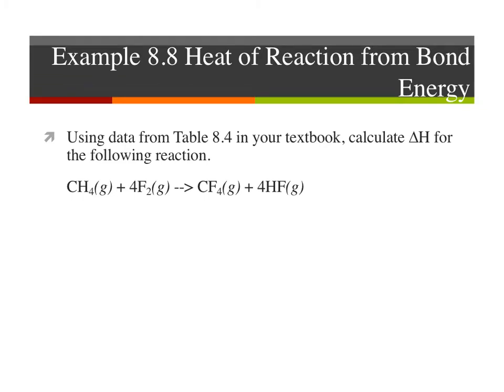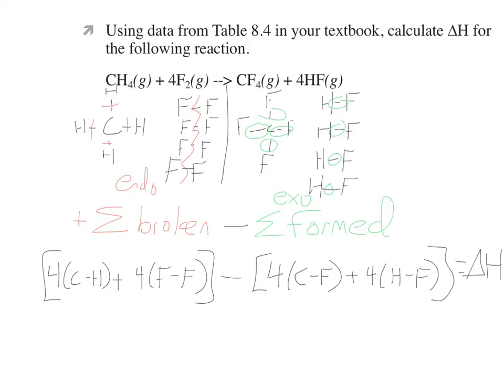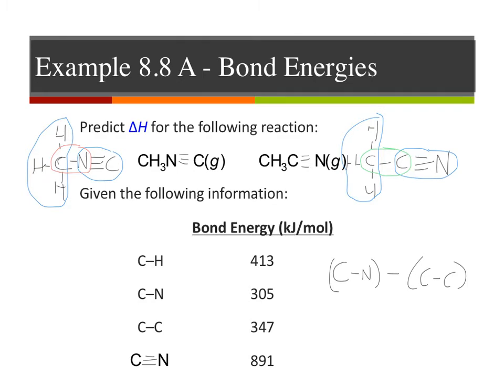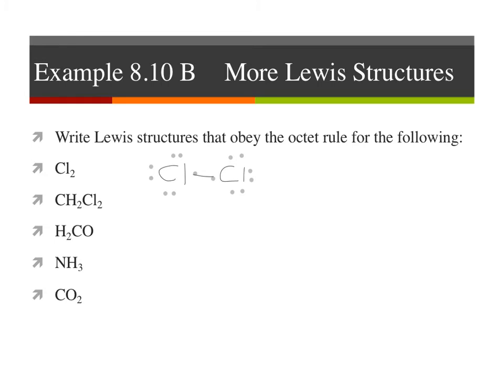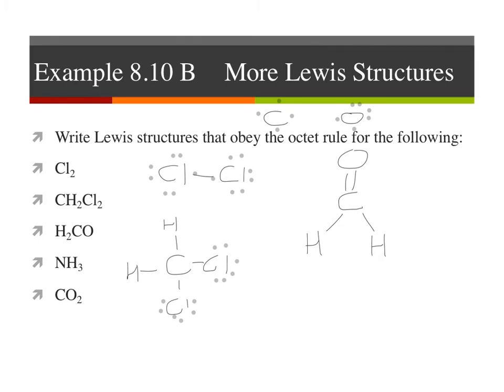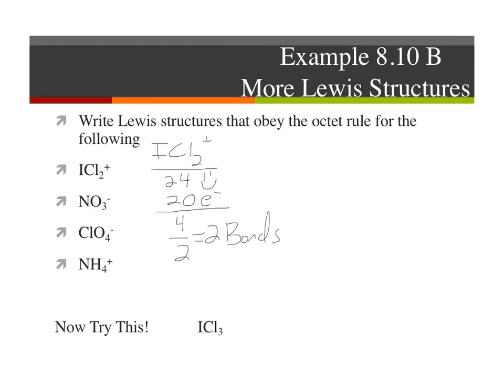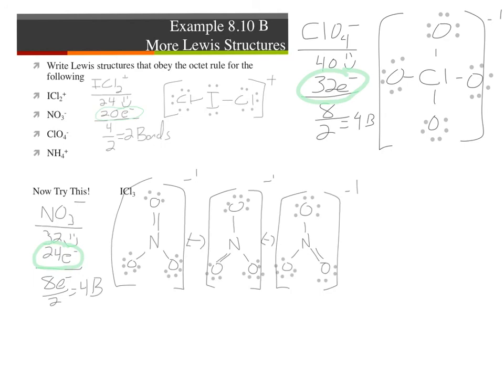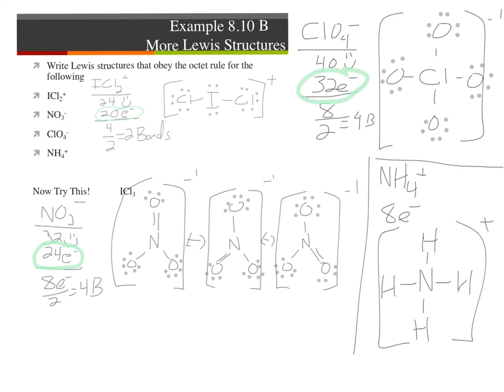Lewis structures pt 1